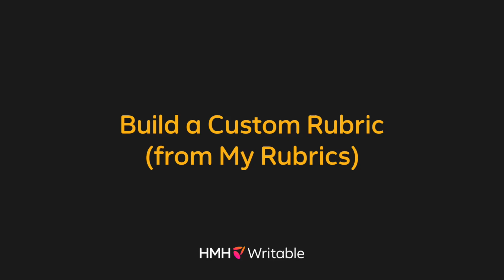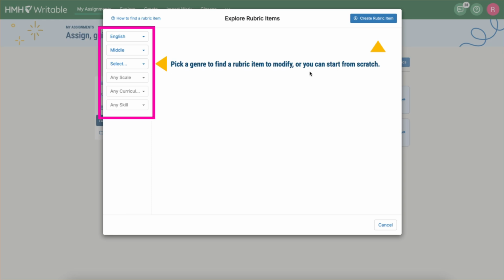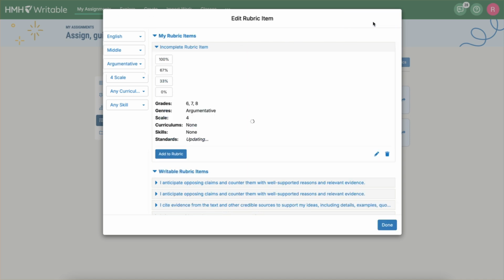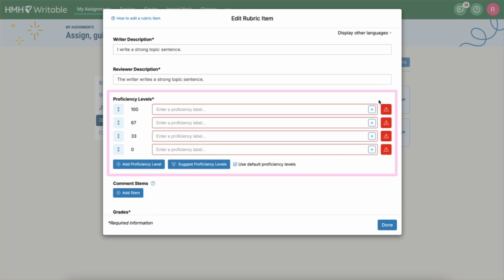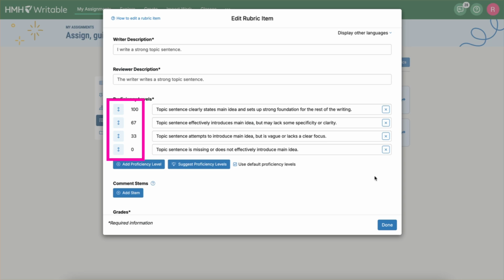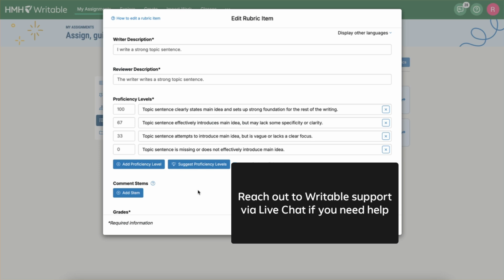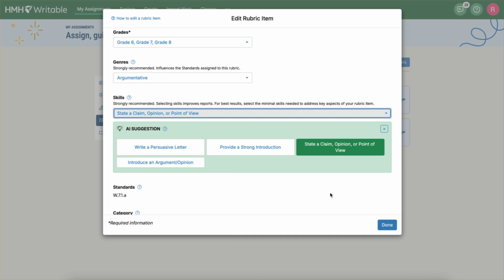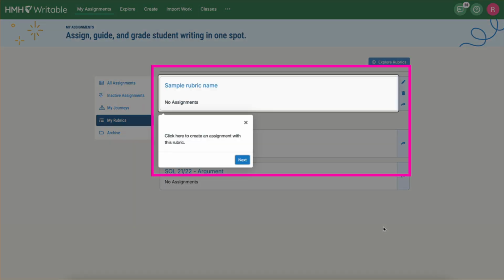Build a Custom Rubric (from My Rubrics)